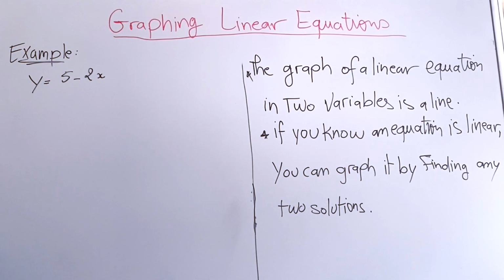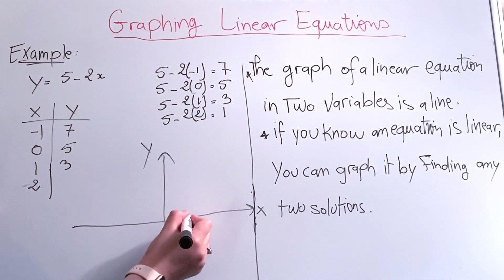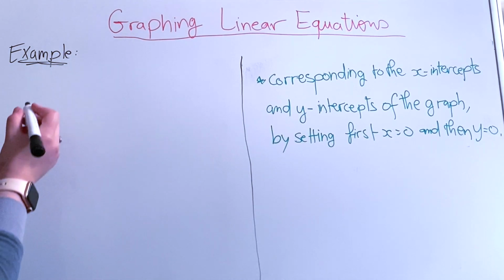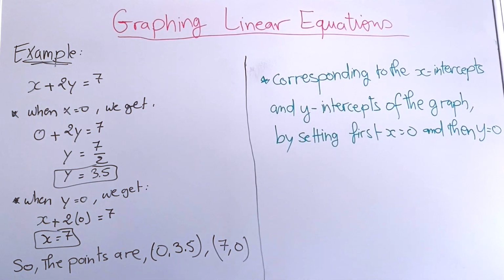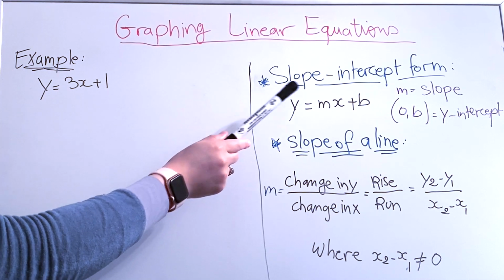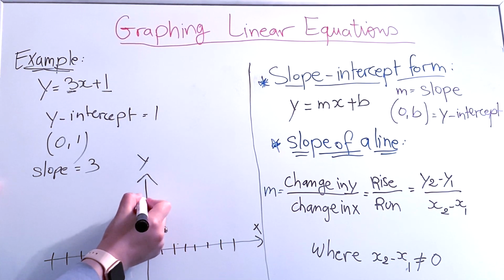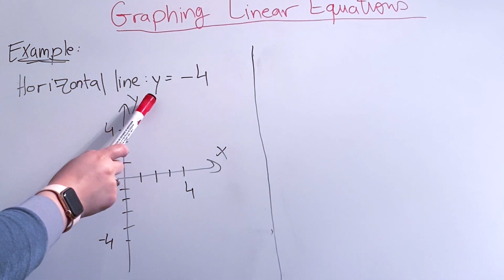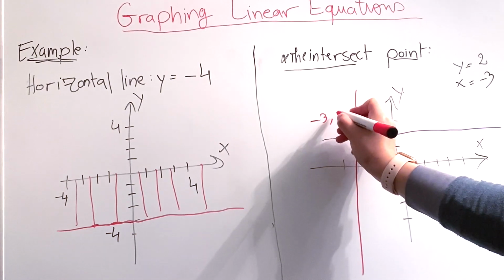the graph of a linear equations of two variables.(@SoukainasTeaching )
in this video, I am teaching how to graph a linear equation in three way.
- the basic method: the table of x and y.
-the second: the corresponding of the x-intercepts and the y-intercepts.
-the third: the slope-intercept form.
Also, the graph of vertical and horizontal lines with finding the intersect point.